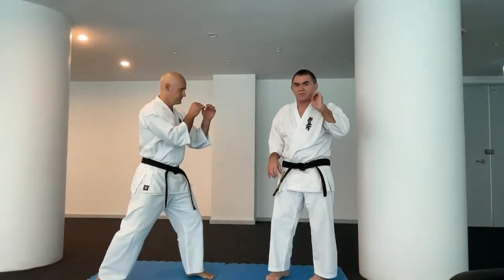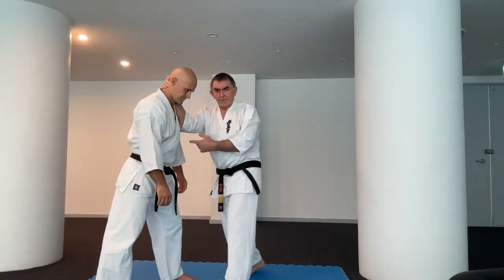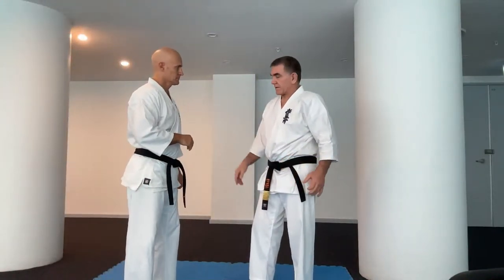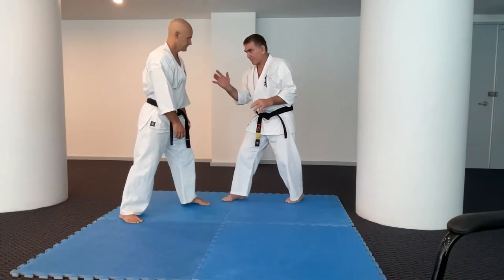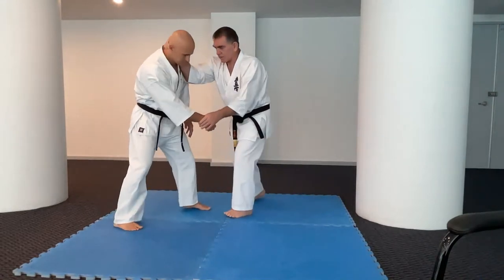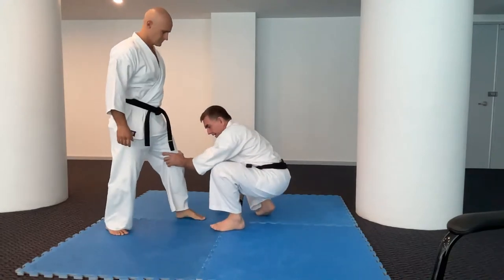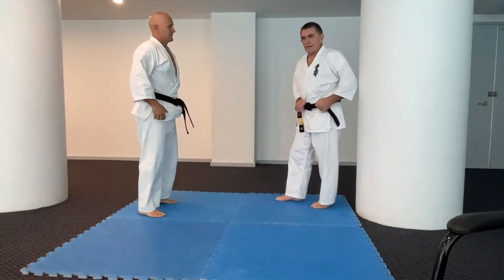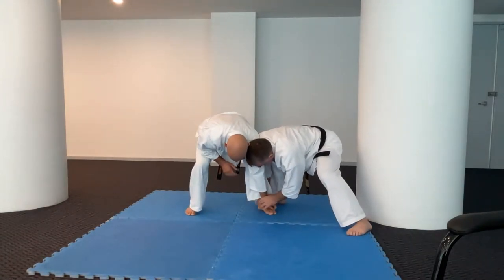Takedowns For Karate. Kyokushin Karate with Cameron Quinn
Taking your opponent to the ground is not easy. Nevertheless, with a few simple ideas and principles, you'll have a much better chance. Head position, level changes and angles are some of the key points to work on.